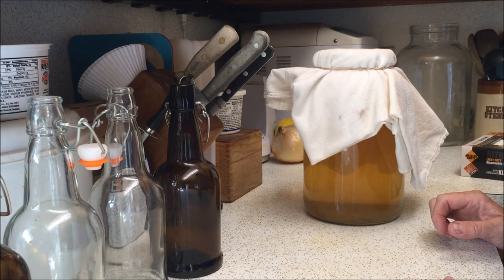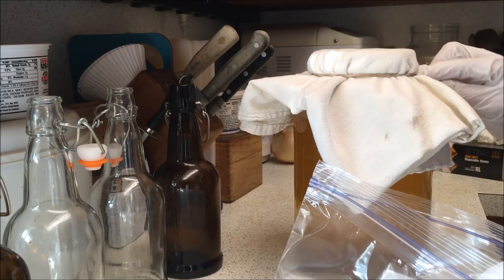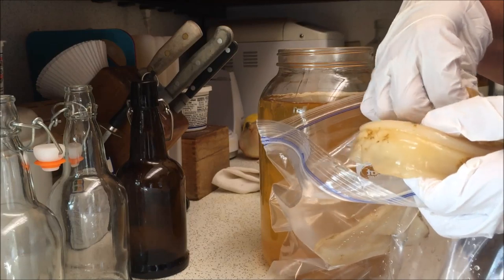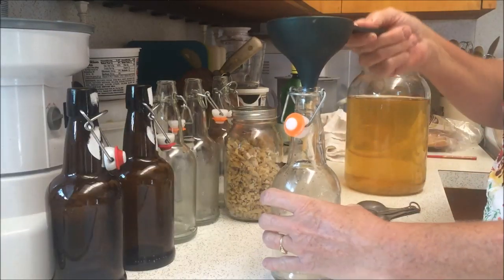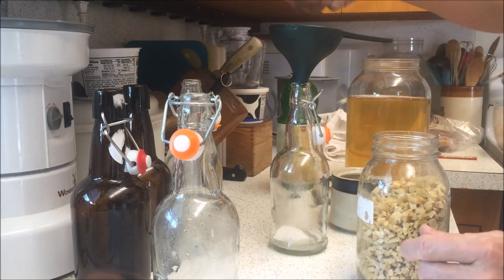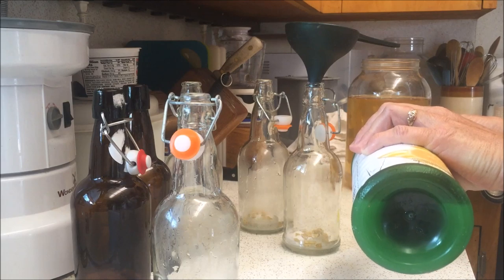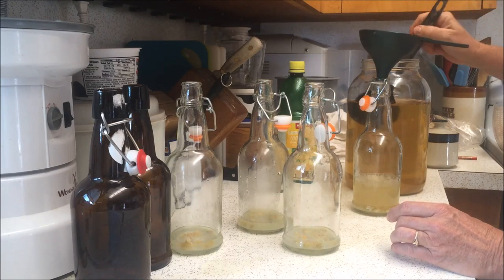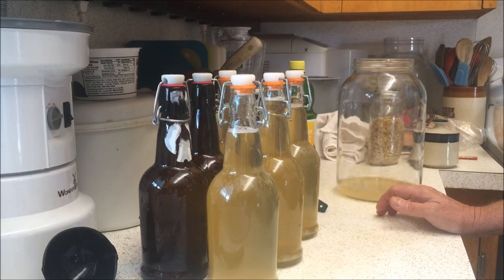Kombucha Tea - Making Lemon Ginger Flavored Kombucha Tea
Learn how to create Lemon Ginger flavoring for your Kombucha Tea Making toolbox.  So easy and so refreshing and delicious on a hot Summer day.  Some say this is good for you digestive health.  I find that it helps me a great deal.  ↓↓↓↓↓↓ LINK FOR BOTTLES AND OTHER KOMBUCHA SUPPLIES BELOW ↓↓↓↓↓↓
Kombucha Bottles
Kombucha Book
Kombuch Jar